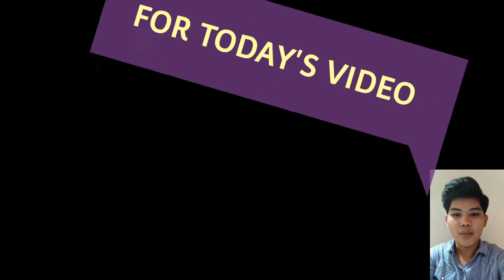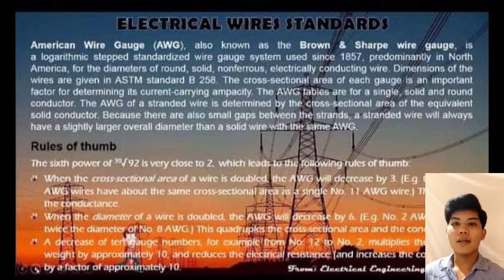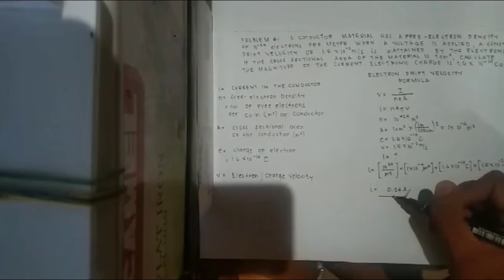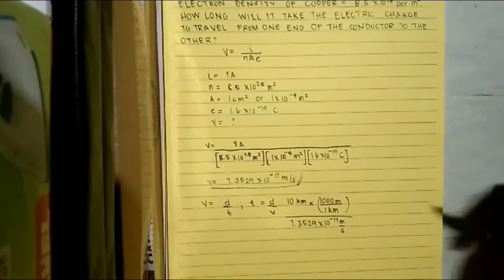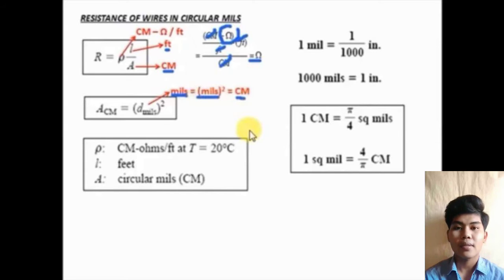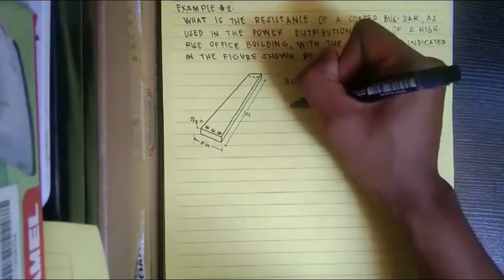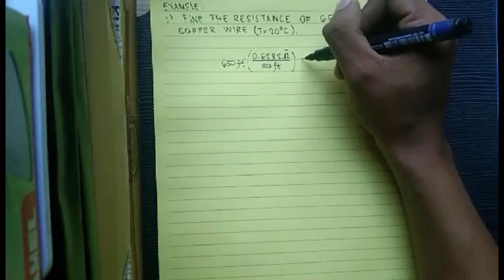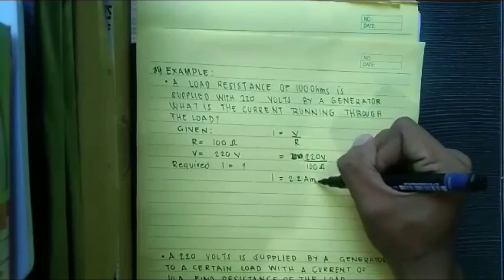Electrical Engineering Presentation